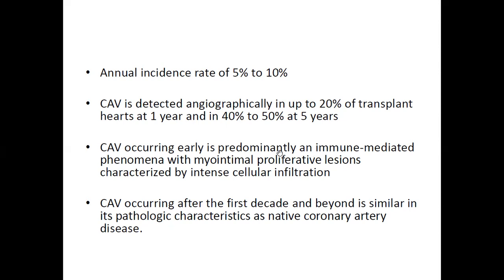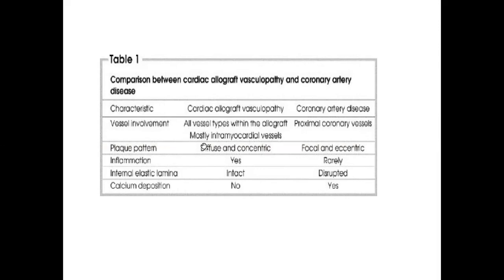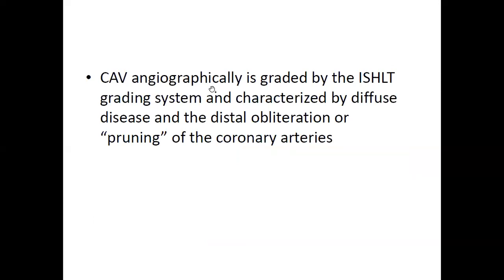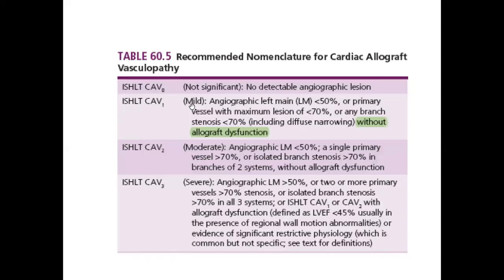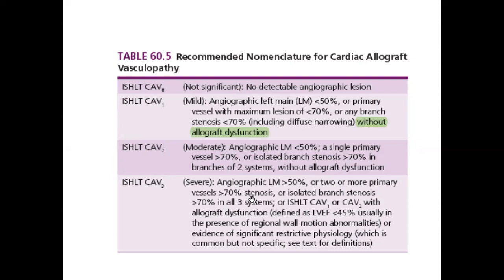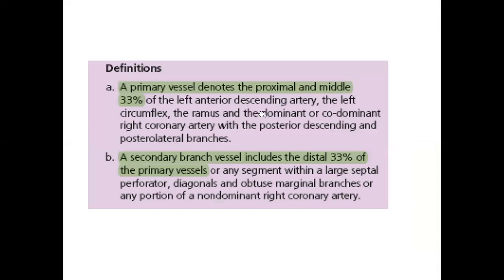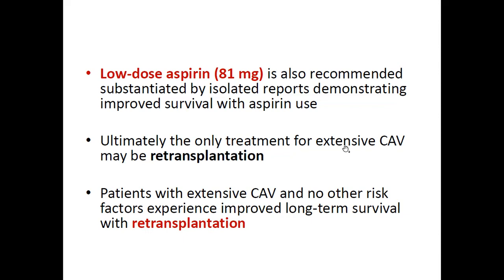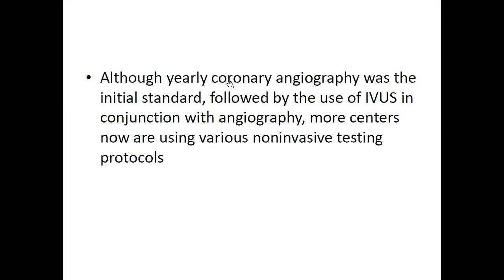Cardiac Allograft Vasculopathy : Dr. Akif Baig